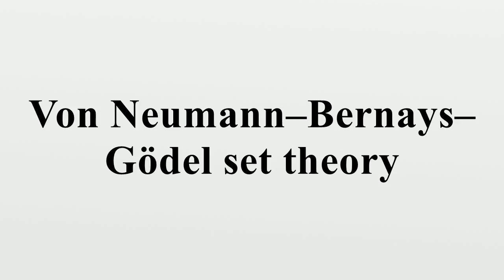Von Neumann–Bernays–Gödel set theory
In the foundations of mathematics, von Neumann–Bernays–Gödel set theory (NBG) is an axiomatic set theory that is a conservative extension of the canonical Zermelo–Fraenkel set theory (ZFC).A statement in the language of ZFC is provable in NBG if and only if it is provable in ZFC.